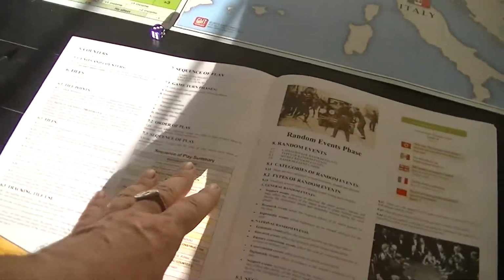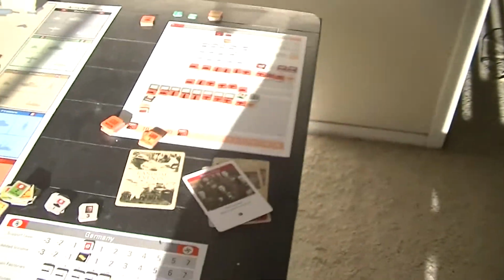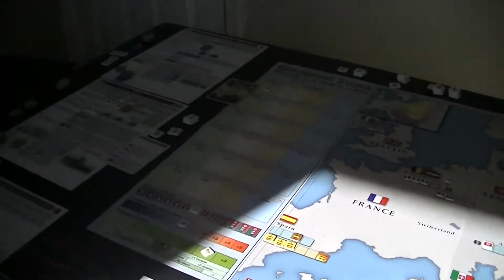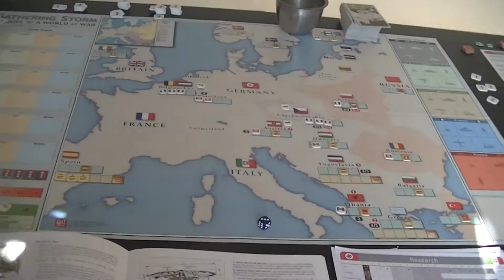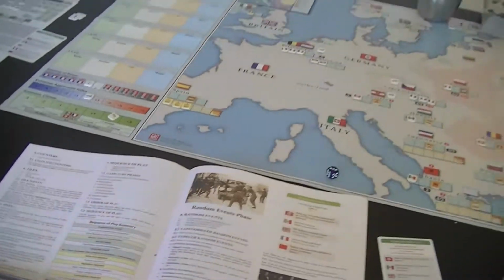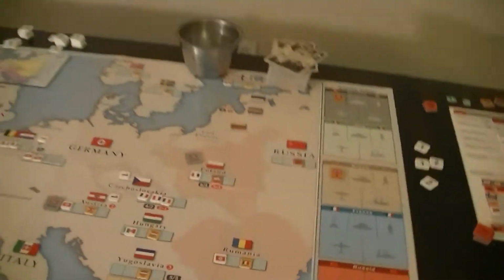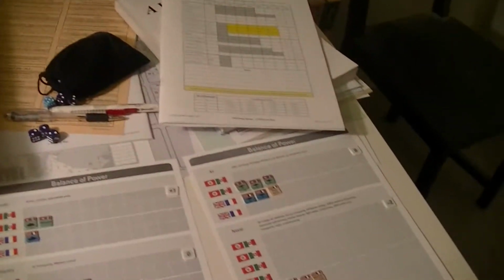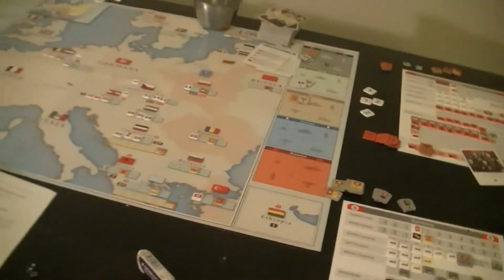Gathering Storm - 35.Sp